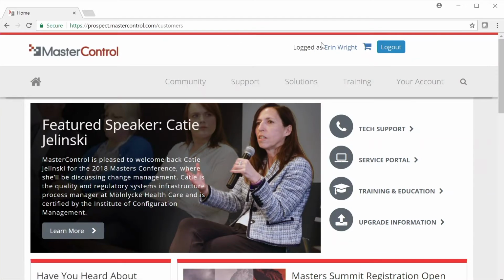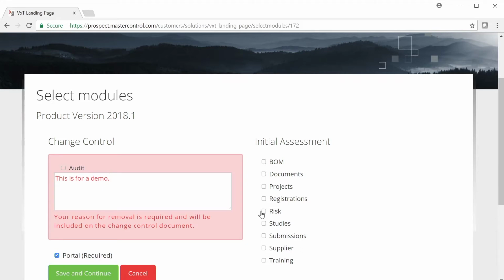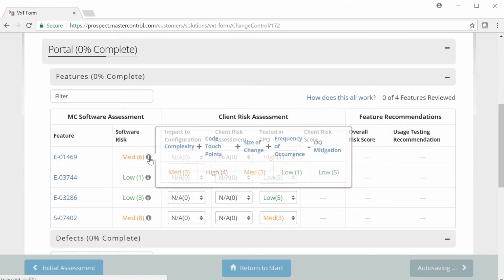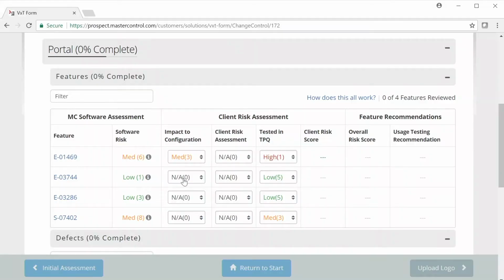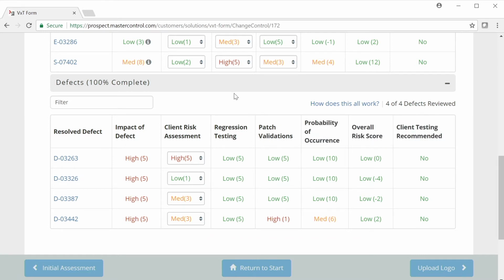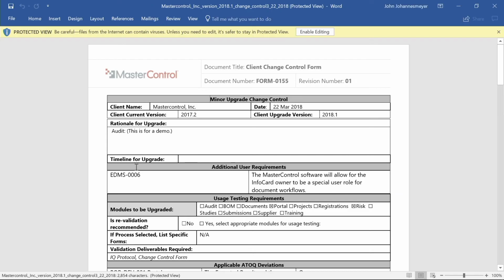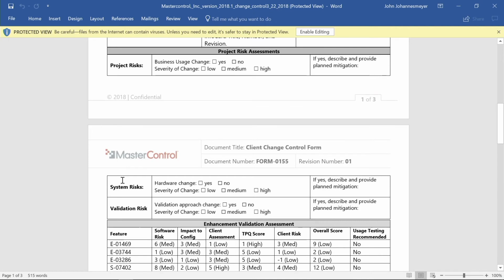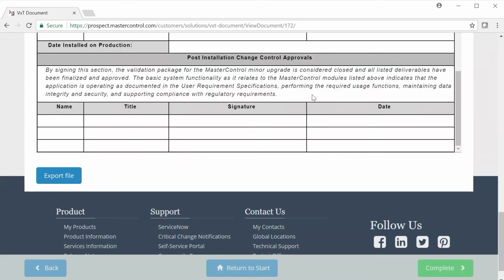VxT Change Control